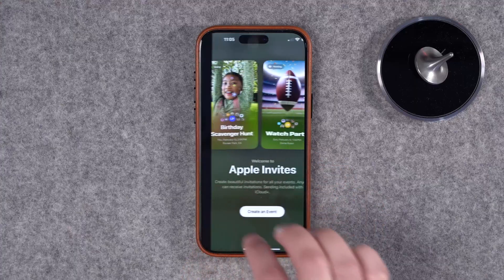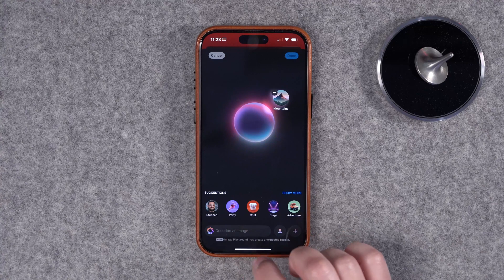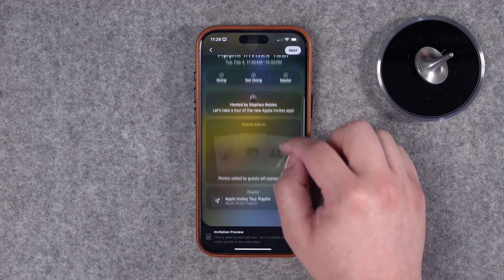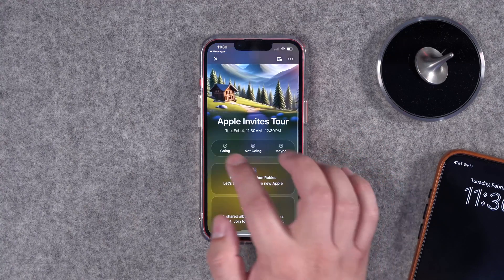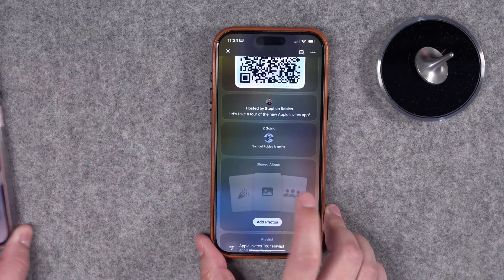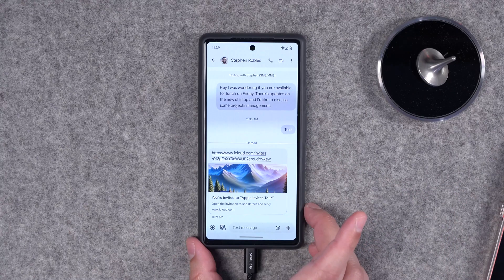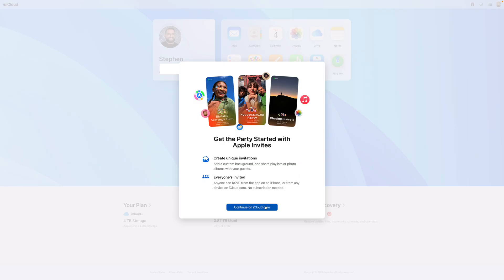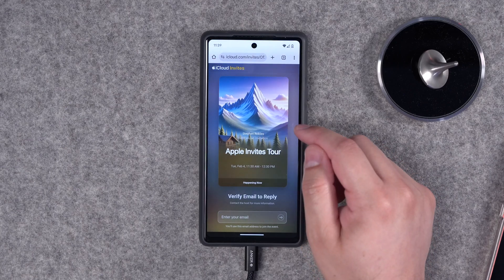NEW Apple Invites App - Everything You Need to Know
Apple just launched a brand-new event planning app: Apple Invites! 🎉 Available for iPhone users on iOS 18 and iCloud.com, this app lets you create events, send invites, and even collaborate on shared photo albums and playlists. Here's a full walkthrough!

Chapters ➡

00:00 Introduction
00:20 Get Apple Invites
00:37 Create an Event
02:18 Event Settings
02:39 Accepting an Invite
03:28 Add Playlist to Event
03:40 When Event is Happening
04:00 Add Location and Weather
04:50 Invites to Non-iPhone Users
05:30 Send a Note to Event
05:45 Manage Events on iCloud Website
06:05 Maximum Guests
06:25 One Big Caveat